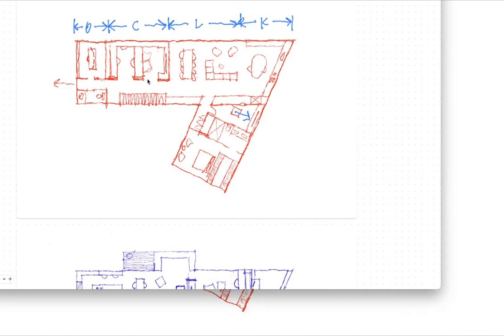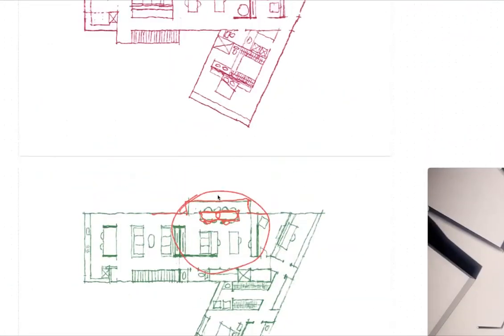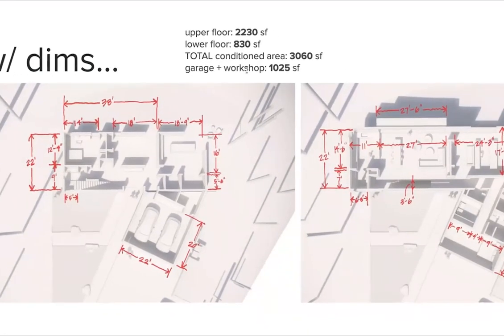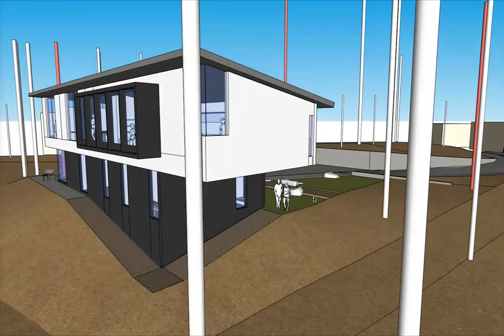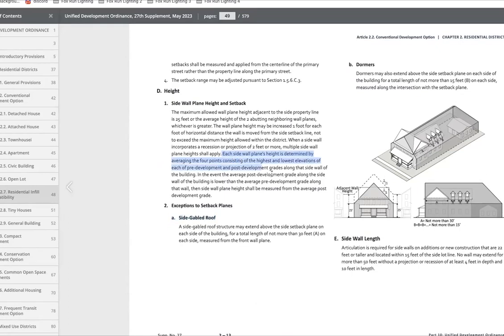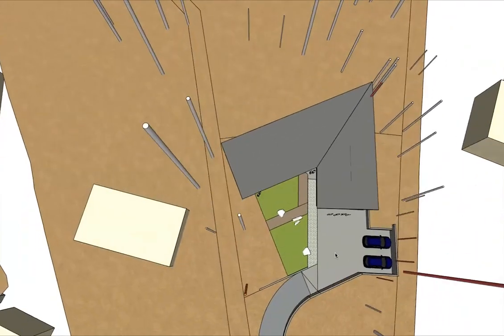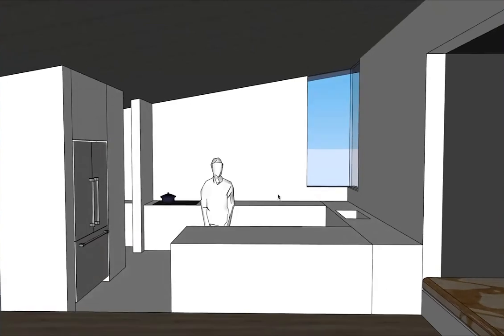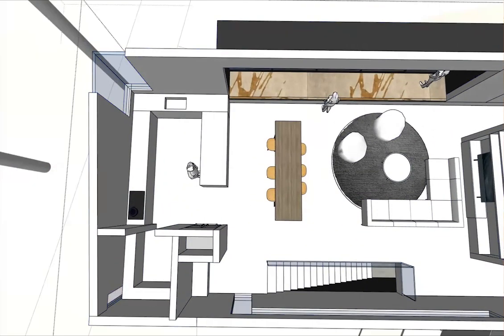UNEDITED client / architect / design team: schematic design discussion:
Raw screen capture of early schematic design architecture presentation for new single family house design.
I hope it's helpful for anyone hoping to understand what the design process looks like from a client's perspective. This is going to be an amazing project for great clients that are willing with sharing their journey.